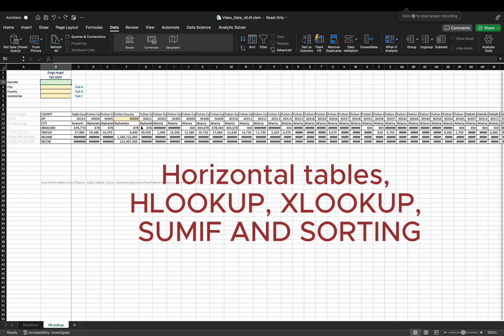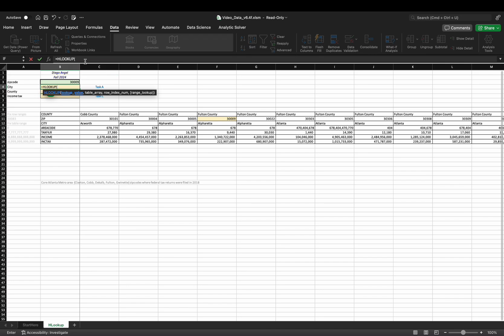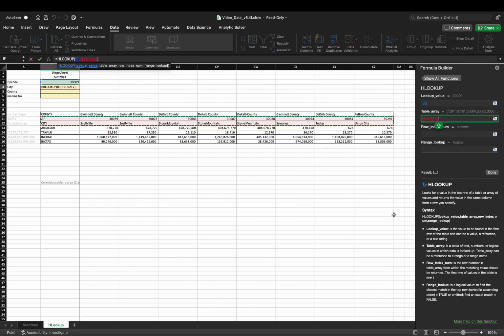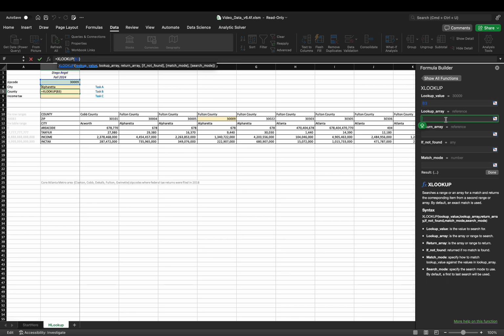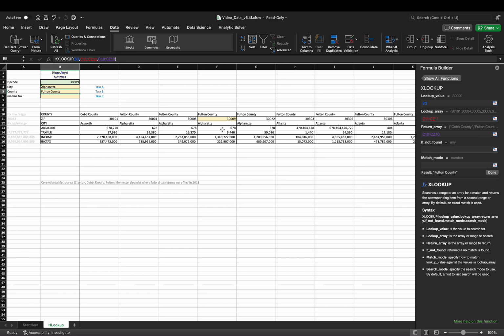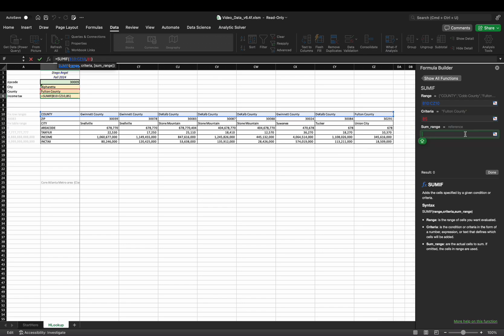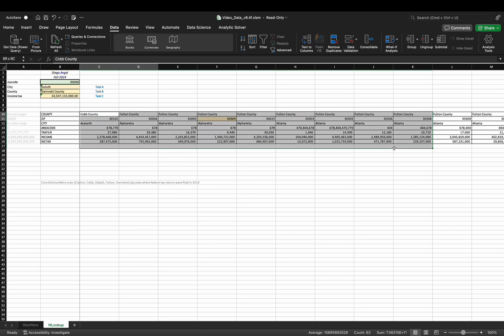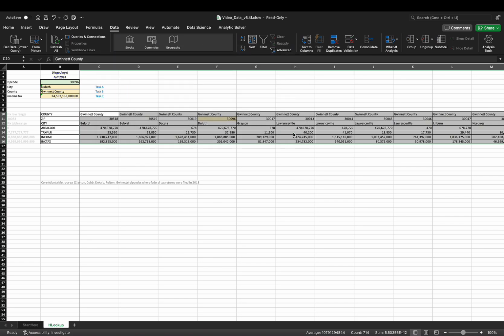Video project cis 2024